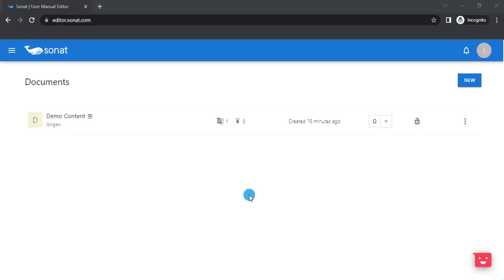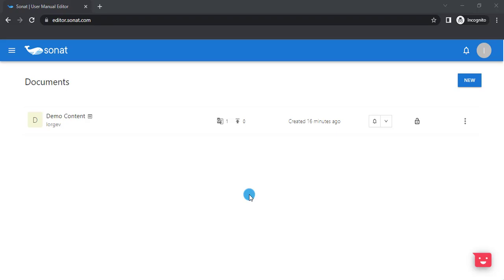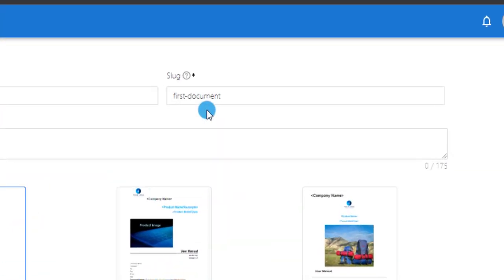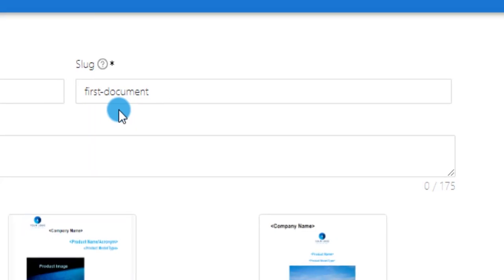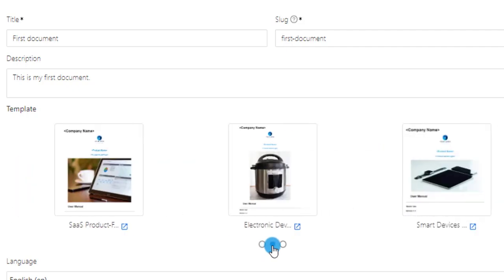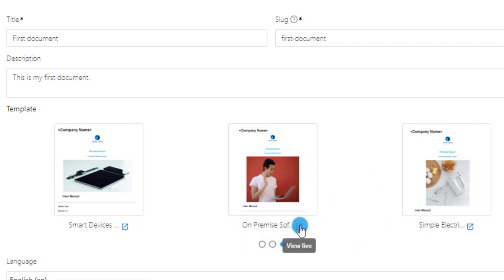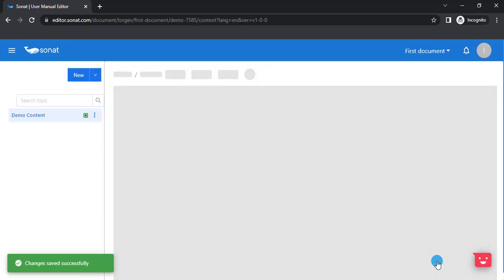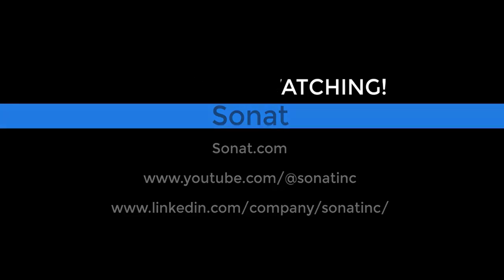Create New Document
In this video, we'll show you how to create a new document on sonat. This is important information if you want to create and manage your own user guides.